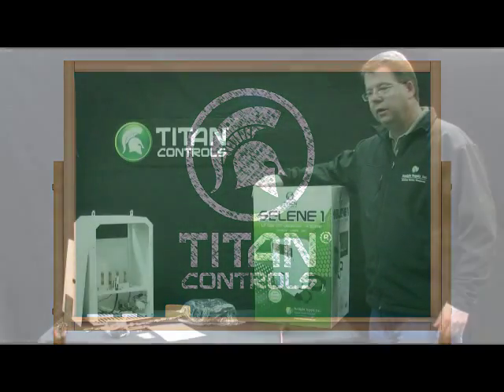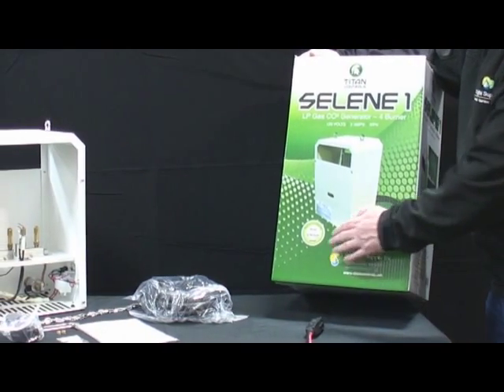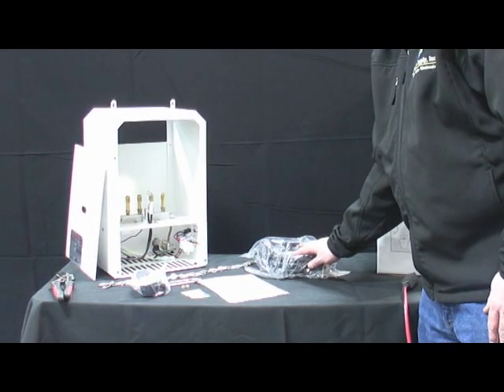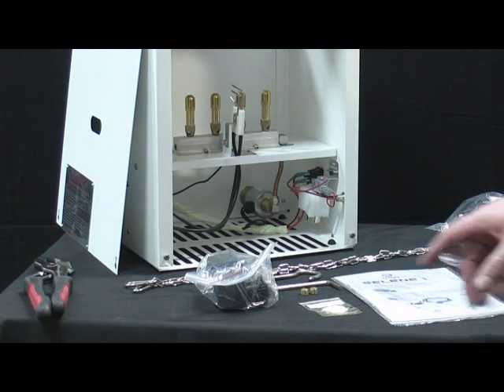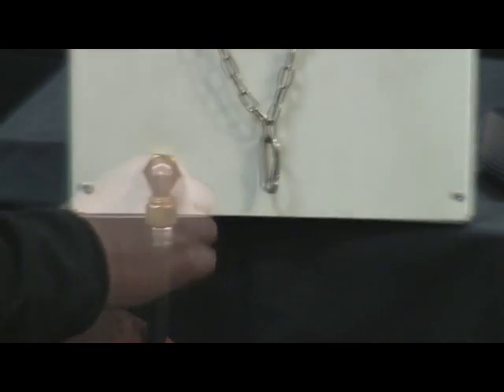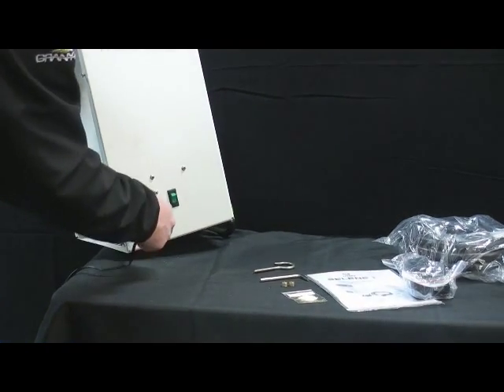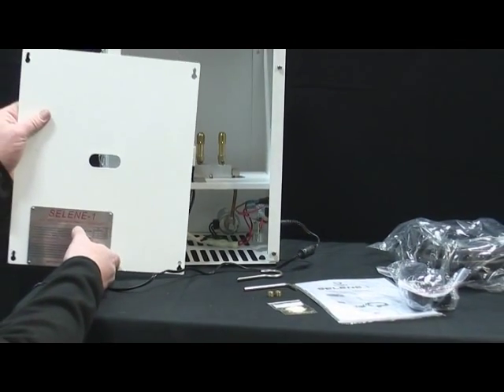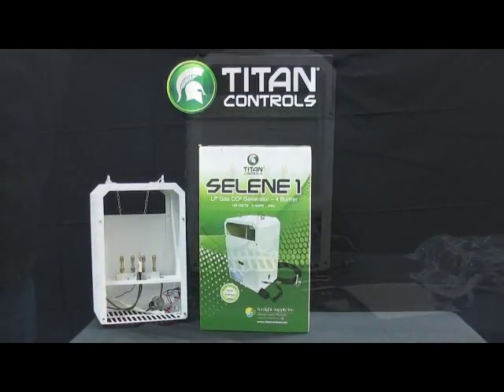Sunlight Supply Presents: Titan Selene 1 Setup Video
The Selene 1 is for use in small (5' x 5')to medium sized (15' x 15') grow spaces. The unit comes pre-loaded with four(4) 'jet cap' burners and includes spare brass plugs to decrease CO2 production, if required. The Selene 2 is for use in larger (up to 30' x 30') grow spaces. The unit comes pre-loaded with eight(8) 'jet cap' burners and includes spare brass plugs to decrease CO2 production, if required. The Selene CO2 generators come with: A Selene 1 or Selene 2 CO2 Generator, 12 foot LP rated gas hose with a regulation POL tank fitting, 120 Volt to 12 Volt A/C power adapter, #4 ceiling hook, steel chain to hang your Selene CO2 generator, a hex wrench and spare burner plugs. Selene Series CO2 generators help your plants reach their highest potential!

Titan Controls principles are clear: build a durable product that satisfies our customer's needs, build a quality product with the best components available in the marketplace today and build a reputable product line that's synonymous with the Sunlight Supply traditions. Titan Controls is proud to have accomplished each of these principles.

The powder coated, steel chassis' protect your investment for years to come! The UL/ETL rated components provide you with the confidence and security you're looking for in your grow equipment. Each and every unit comes with easy to follow instructions in English & Spanish and include step by step diagrams for simple set-up and use. These are products created for our industry, by our industry. Each and every product is backed by a warranty that is unparalleled in our business. Our technical assistance and repair facilities are known for their quick turnaround time and their high level of service.

We hope you will give our environmental controllers, timers, lighting controllers and CO2 gear a try. We are confident that you'll be satisfied for years to come. Titan Control products are available exclusively at fine indoor garden centers. Please visit your favorite Dealer and ask specifically for Titan Controls. Titan Controls - Be in Control.

Available exclusively from Sunlight Supply, Inc. Specializing in the wholesale of indoor horticulture, organics and hydrogardening supplies.